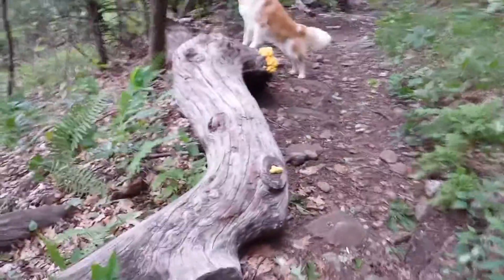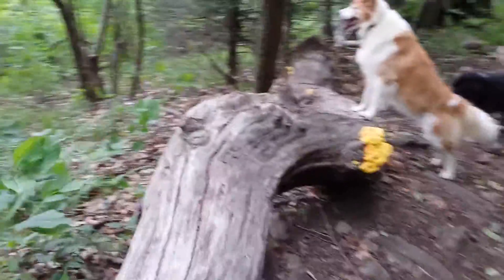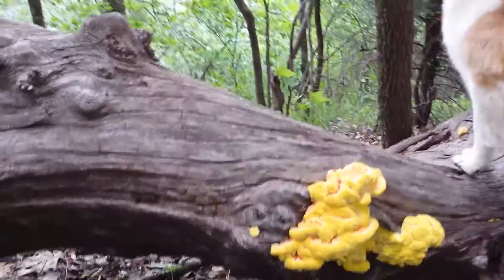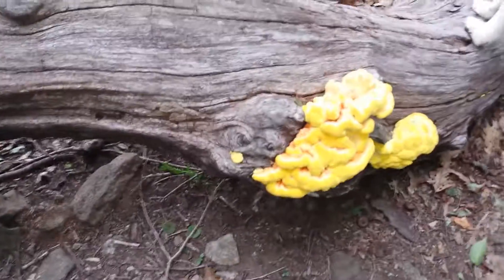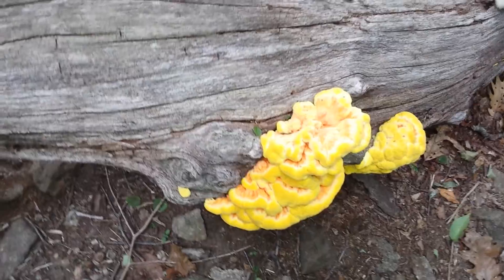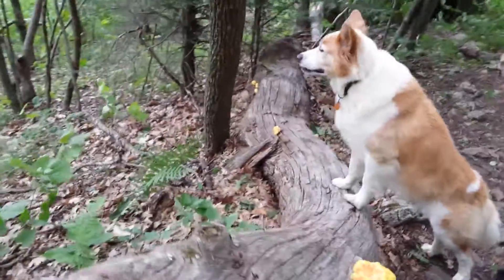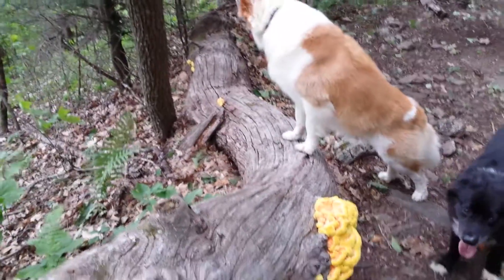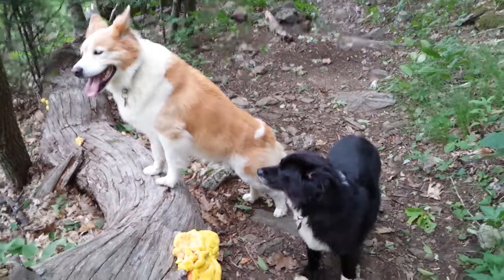Tree Fungus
Cool fungus growing on dead tree on Pilot Mountain. Pisgah Forest, NC